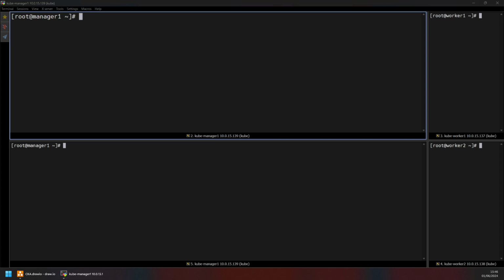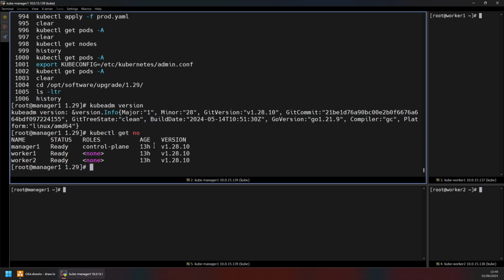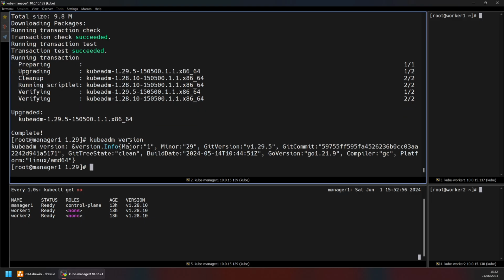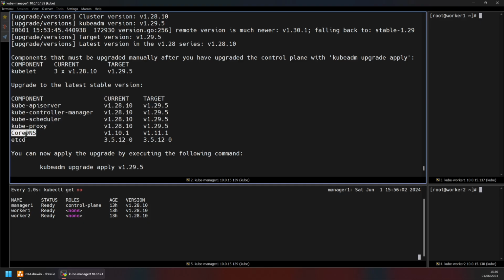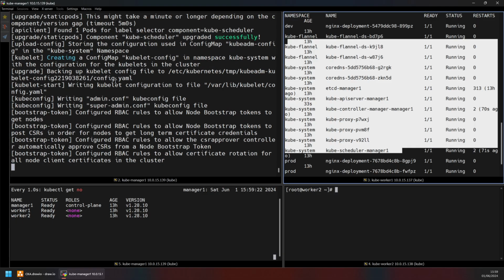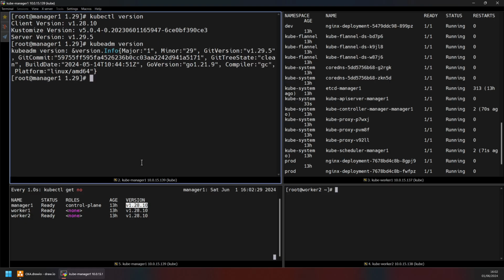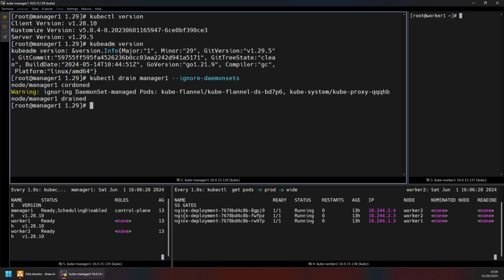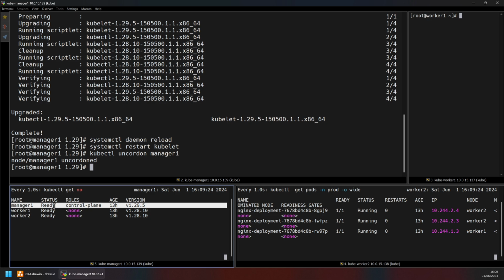CKA Course - Labs - Q-38-Upgrading Control Plane Nodes